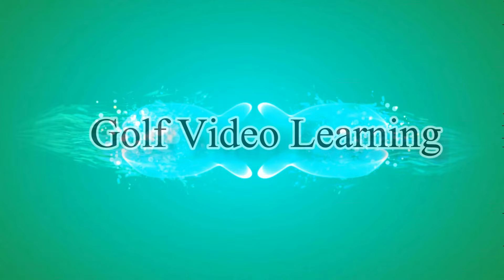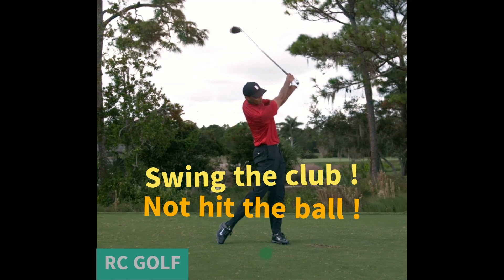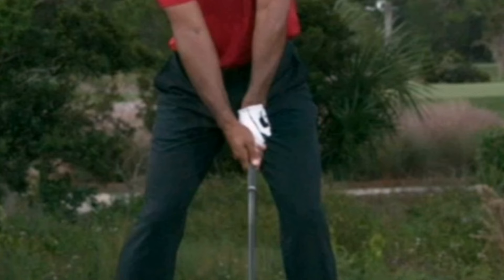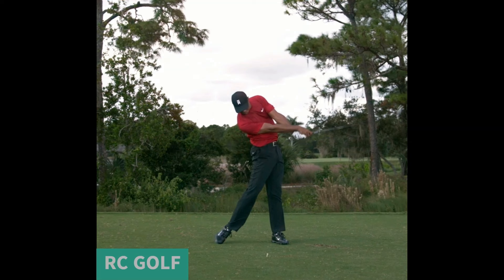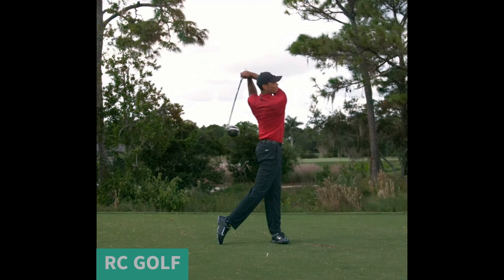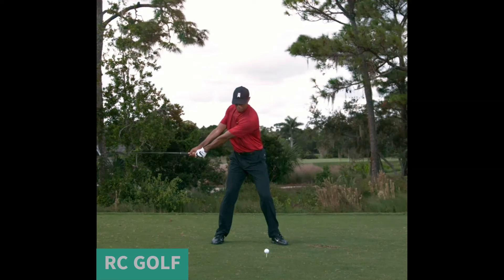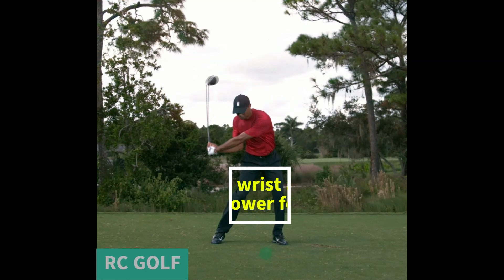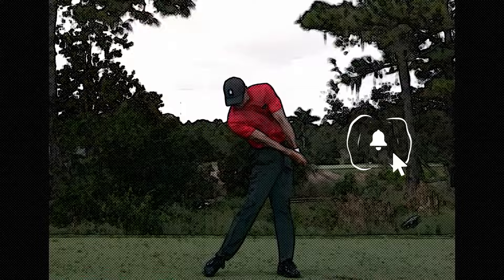Drive Like Tiger Woods: Master Your Driver Swing with Expert Tips | Golf Improvement 2024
🏌️‍♂️ Searching for the Perfect Driver Swing? Learn from the Best – Tiger Woods Exclusive Lesson! 🚀
If you're on a quest to improve your driver swing, you've come to the right place! Dive into our RC Golf latest tutorial where we decode Tiger Woods' driver swing, unveiling the secrets to help YOU enhance your skills and dominate the fairway. This video is not just a lesson; it's your personalized solution, when golfers like you search for driver swing improvements.

🎓 What to Expect:
• 🔍 In-Depth Analysis of Tiger Woods' Signature Driver Technique
• 💡 Easy-to-Implement Tips Tailored for Improving YOUR Driver Swing
• 🔄 Step-by-Step Guide to Nail the Perfect Backswing
• 💪 Proven Strategies for Maximum Power and Distance
• 🏌️‍♂️ Practical Instructions to Take Straight to the Course

🔥 Why THIS Lesson? This isn't just another golf tutorial; it's your golden ticket to mastering the driver swing with RC Golf

🤝 Join the Golf Improvement Community: Connect with fellow golfers, share your progress, and receive personalized tips from our community of enthusiasts.

📈 Why Trust Us? Our RC Golf channel understands the challenges golfers face. We've carefully curated this lesson, combining Tiger Woods' expertise with practical advice tailored for YOUR improvement. Whether you're a beginner or looking to refine your skills, this lesson is your key to unlocking a more powerful and accurate driver swing.

🚀 Don't miss this chance to revolutionize your golf game. Hit play, absorb the insights, and let's make YOUR driver swing stand out on the fairway!

Let's tee off together and transform your driver swing with the precision to hit more fairways! ⛳️🏌️‍♂️